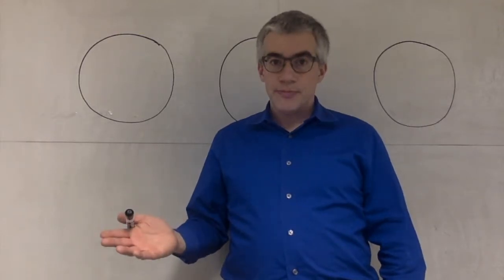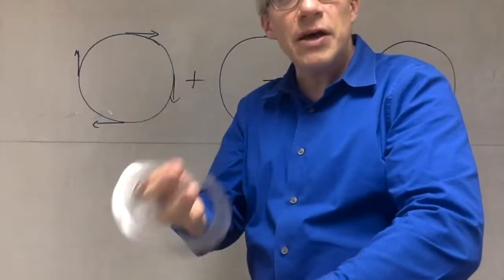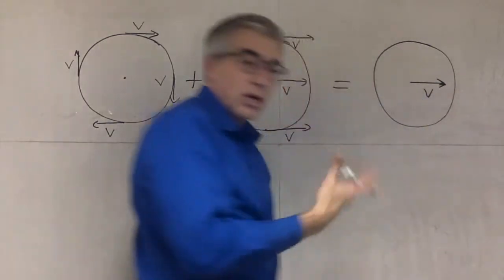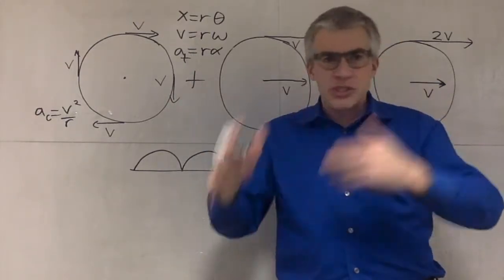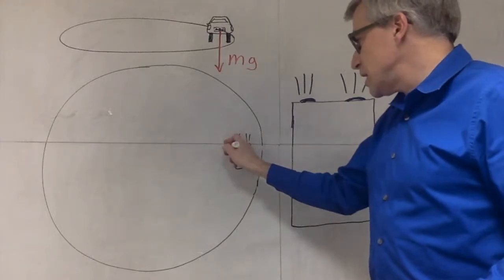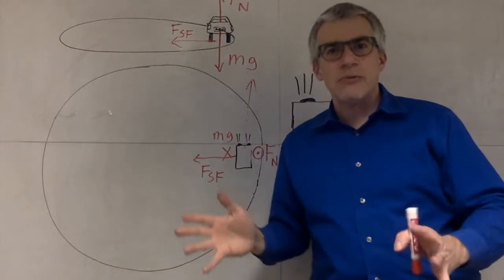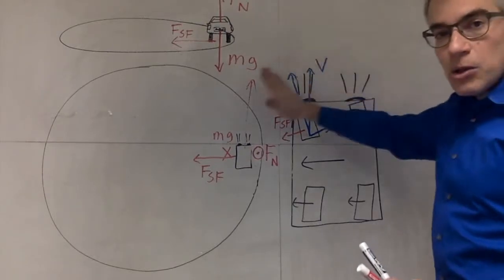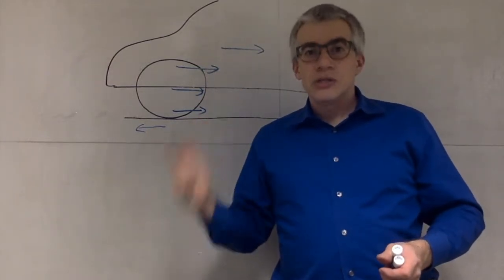How Wheels Work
Details of how static and kinetic friction work with rolling and skidding wheels.